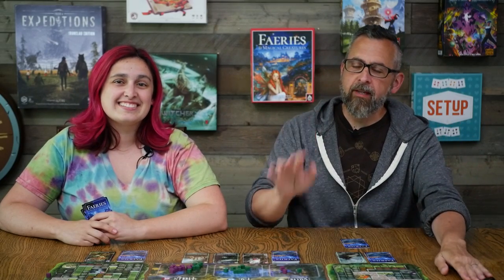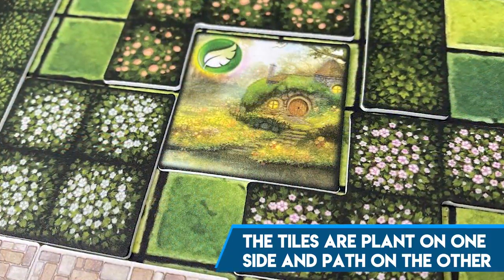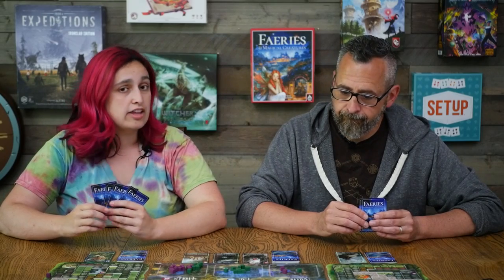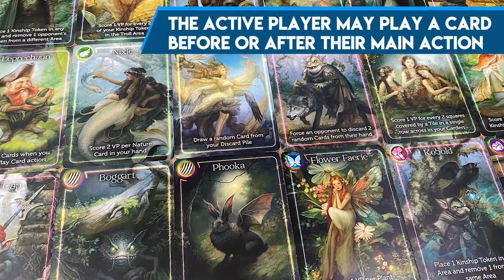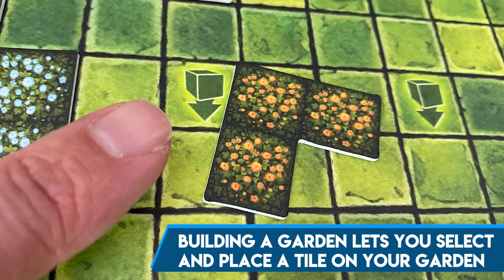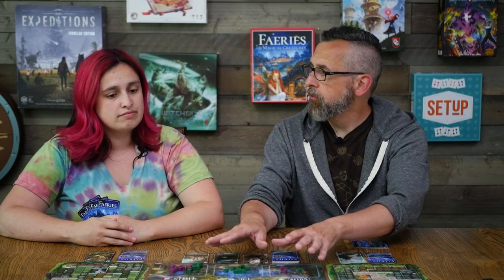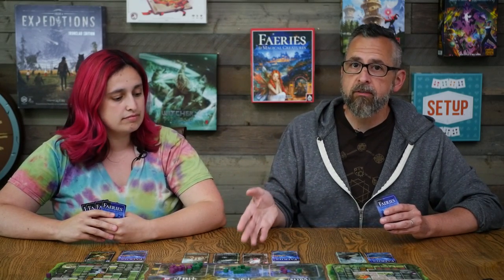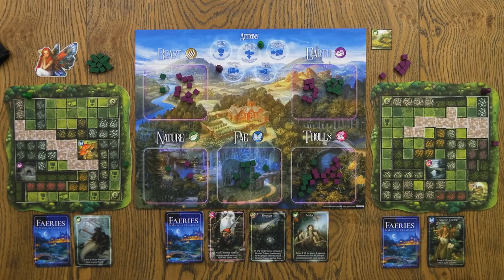Faeries & Magical Creatures - First Look!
Part area control. Part tile laying. And some card play that almost feels like deck-building. Faeries & Magical Creatures is the next game from Forbidden Games, and it mixes all these mechanisms with some absolutely stunning artwork. We give you an early look at the game, so you can get an idea of what it's like.

Hosted by Emily & David